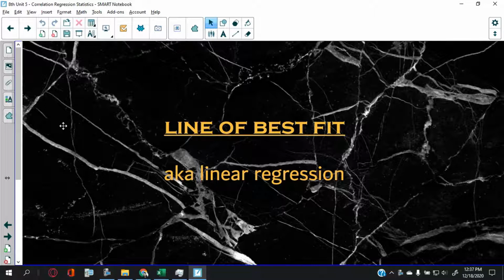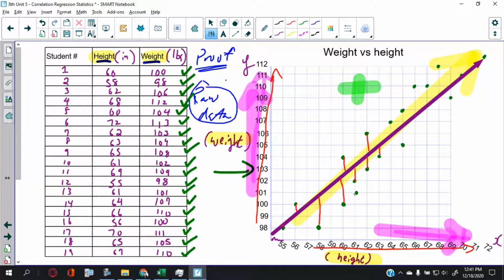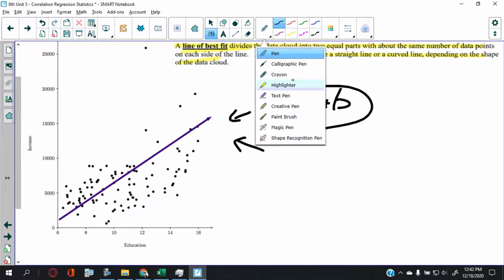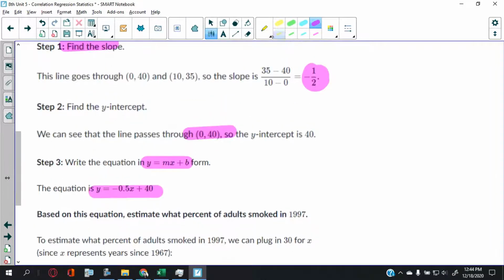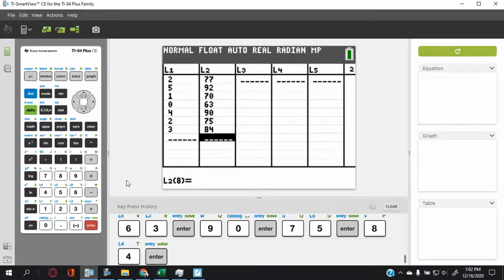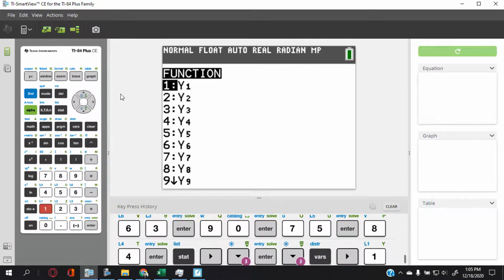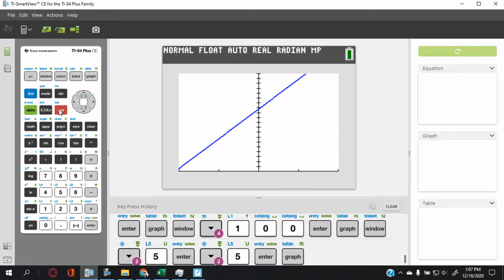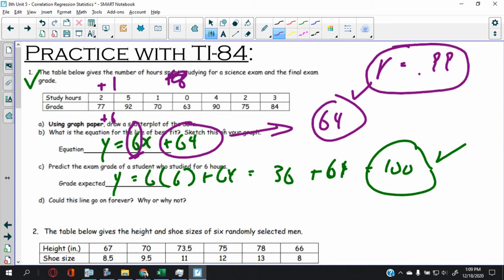8th: Unit 5 - Day 5 (line of best fit day 1)